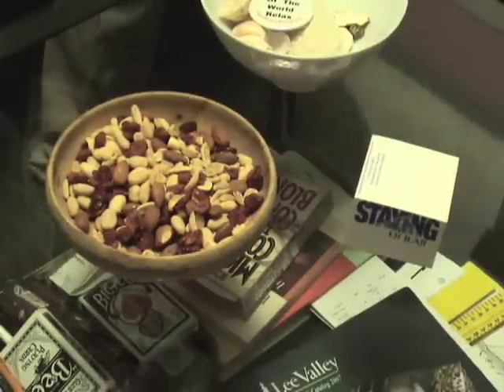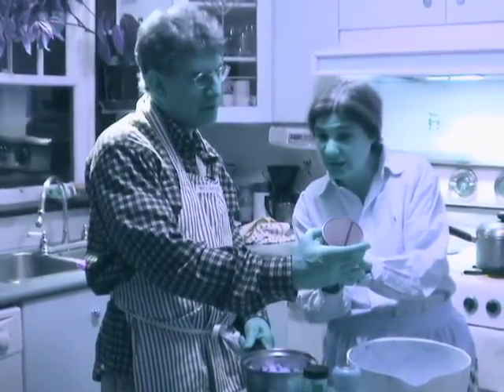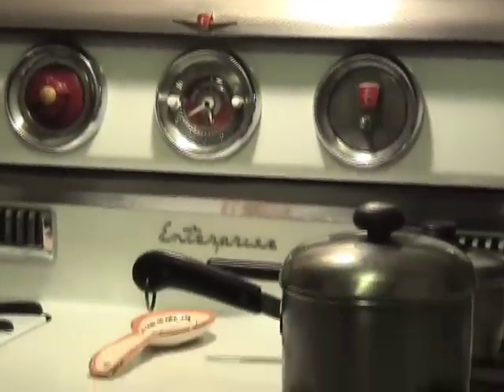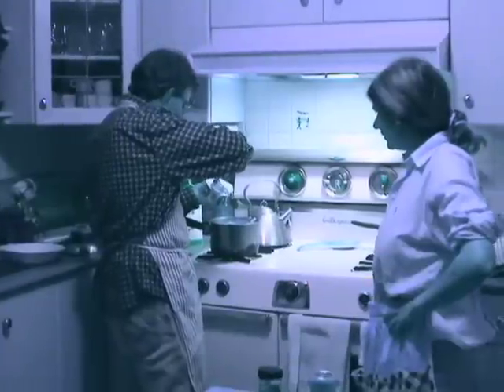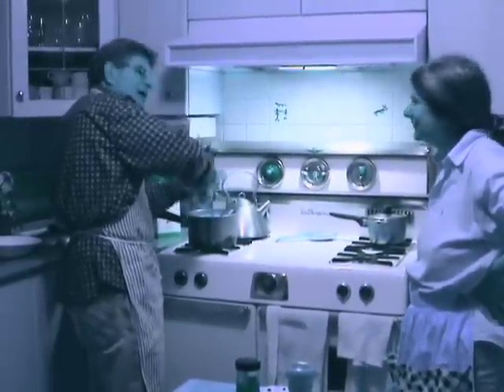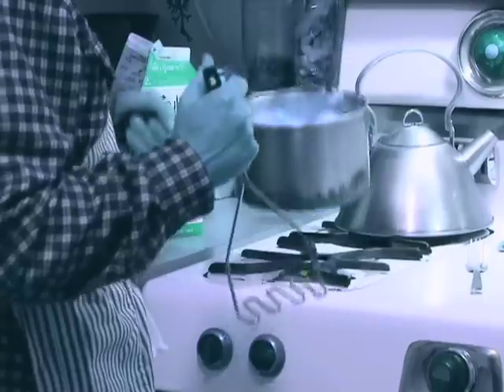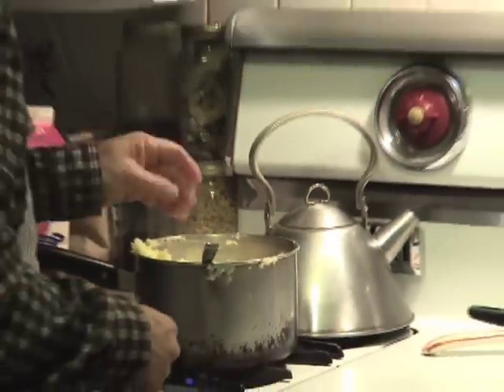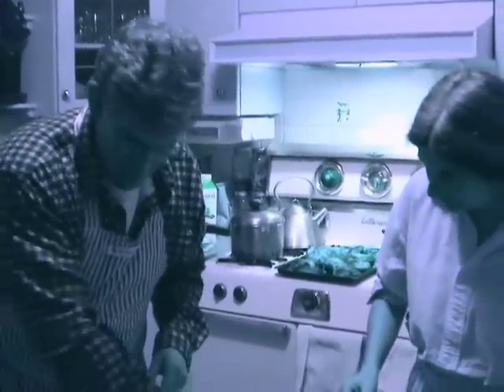TV Dinner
Jill and Lorna's mobile kitchen go to the home of Basil Saximillion to watch episodes of the Twilight Zone. Basil prepares mashed potatoes and chicken on his Enterprise brand stove before the meal.